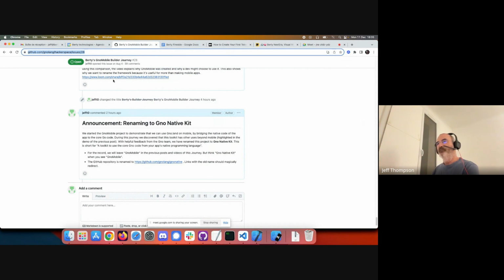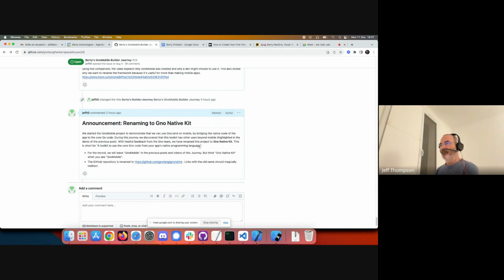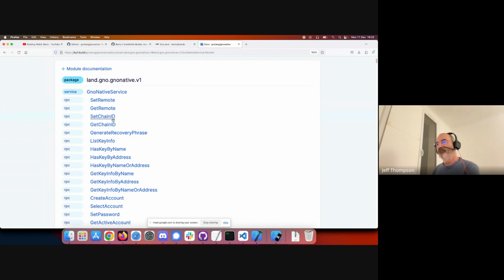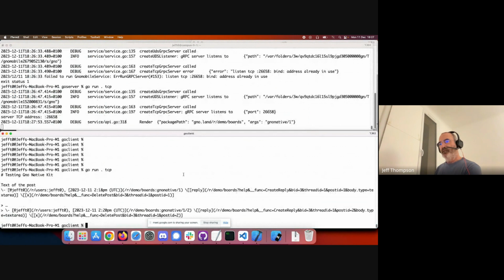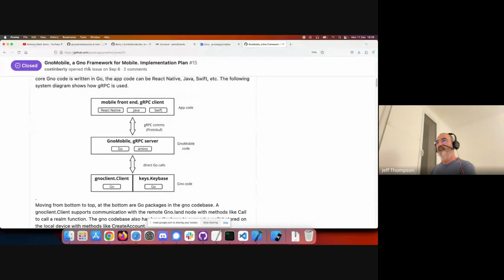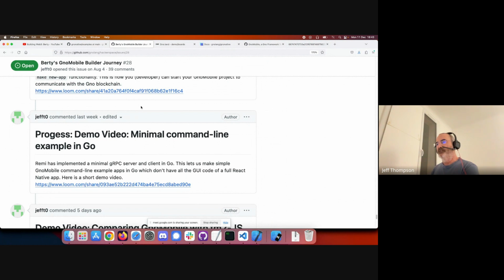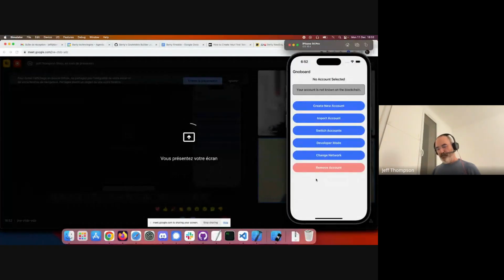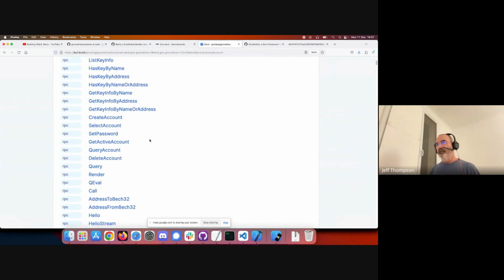Getting to Gno: Contributor Fireside with Jeff Thompson of Berty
Last week we sat down with Jeff Thompson, one of the engineers and technical liaisons for Berty who is building out GnoNativeKit (fka GnoMobile) and contributing to essential framework needed to help future contributors build on Gno.land.

During this call, Jeff fills us in on his technical background, how he got to working on Gno.land via Berty, shows us quite a few demonstrations of progress they've made while working on Gno Native Kit, and gave great technical insight on how it's been working with Gno.

The main repo for Gno Native Kit (formerly "GnoMobile") -